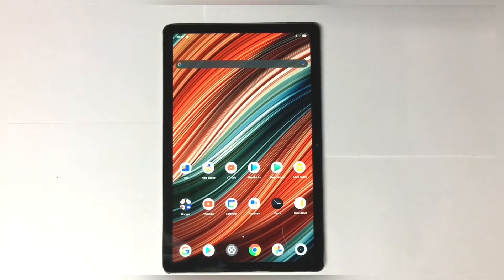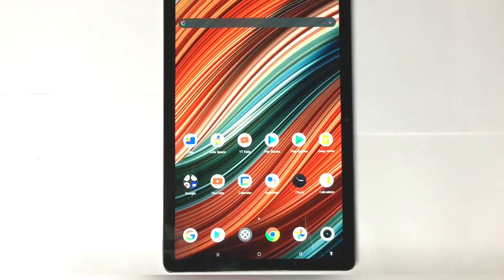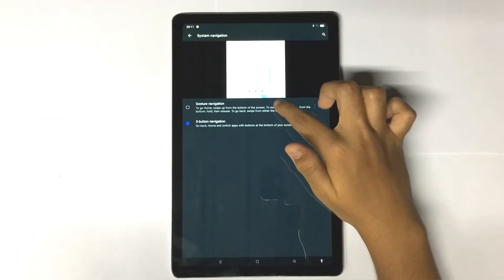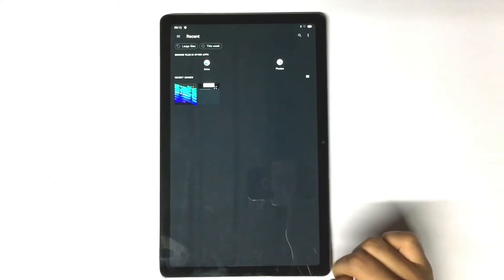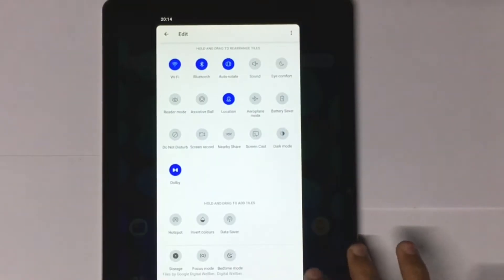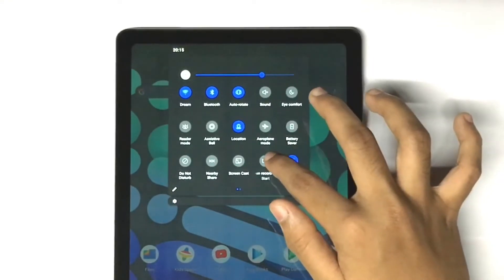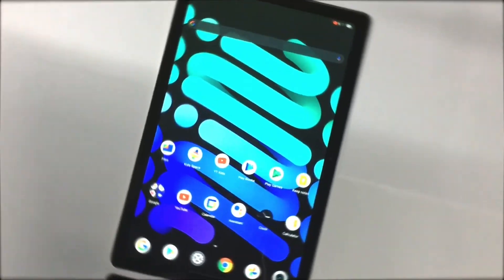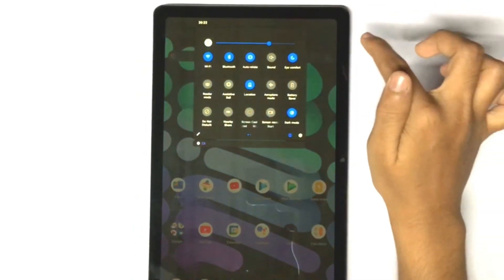Realme pad 15+ tips and tricks | Android 11 tips & tricks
In this video i will show you some Realme pad tips and tricks . Also some Realme pad 15 + tips and tricks . if you enjoyed then subscribe because i will be posting more videos on realme pad .Realme pad is a great choice for both work and study . By MrHyperverse.

Hey, Guys Welcome back to another New Video For Realme Pad 50+ Hidden Features | Realme Pad Tips & Tricks | Realme Pad Realme UI 3.0 Features ⚡⚡ Realme UI 3.0 New Update |  So if you found this video helpful then smash that Like Button and Subscribe my channel for more awesome content.

So, I have been using the Realme Pad for 2 weeks now and I think this is the best budget tablet available in the market right now. It starts at Rs. 13,999 in India for the base 32GB storage variant and is the best value tablet for online classes and multi-media purposes. It comes with a quad-speaker, excellent design, decent performance, and a bright full HD display which none of the brands is offering at this price range. Find more in our review.

Questions solved:
realme Pad Features
realme Pad Pubg 90fps
realme Pad Bgmi Test
realme Pad After 10 Days Review
realme Pad Full Review
realme Tablet Problem
realme Tablet Hidden Features
realme Pad camera Cutout ring notification light
realme Tablet camera Cutout tricks
hidden features of realme Tablet
Realme Tablet Camera Features
Realme Pad Gaming Features
realme Tablet tips
Realme Pad Gaming Performance
realme Pad tips and tricks in hindi
realme Tablet tips and tricks in Tamil
realme Tablet top features
realme Tablet tips and tricks in malayalam
realme pad game pad controller

TIME STAMPS 🙂
0:00 introduction
0:12 Tip 1
0:35   Gesture navigation
1:35   Set custom wall paper
2:01   Dark Mode
2:42   Screen recording
3:15   DEMO (Screen recording)
3:42   Recent Apps
4:07   Night Light Mode - Blue light filter
4:44   Last word